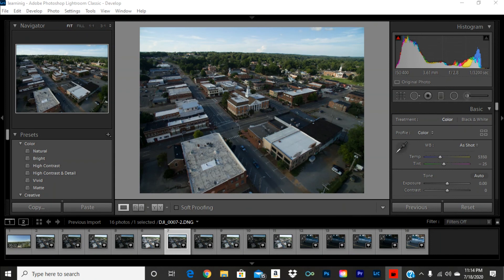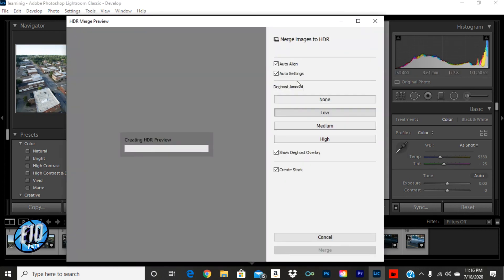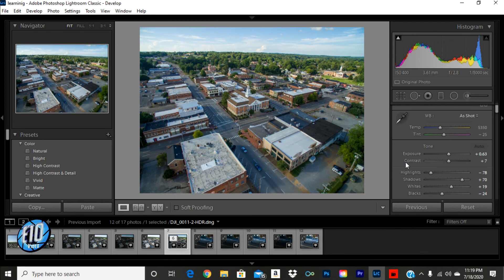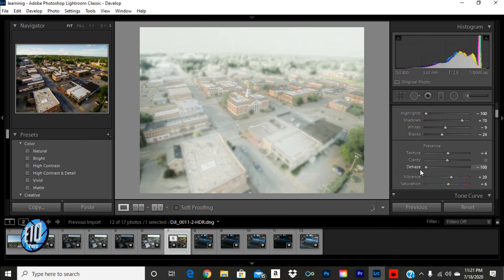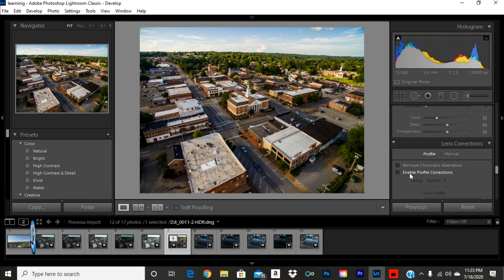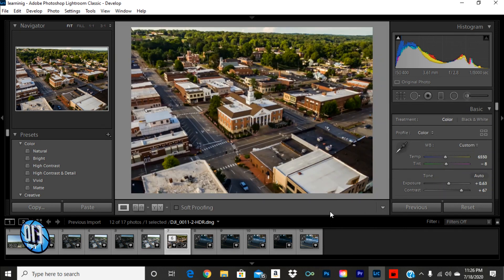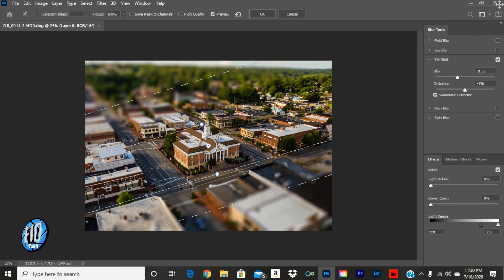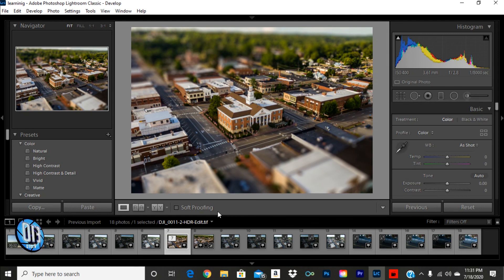AEB Mode on your DJI Drone is super cool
So today I thought it would be fun to show you a piece of my process when it comes to editing Aerial Photos.

Plus a cool bonus  technique to help your Aerial photos stand out …